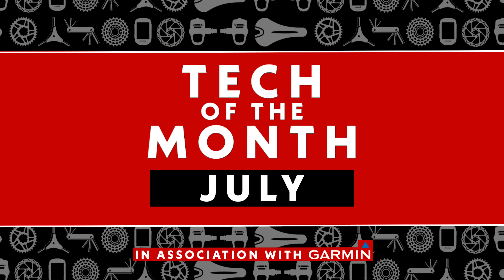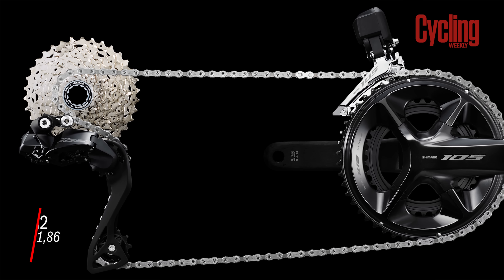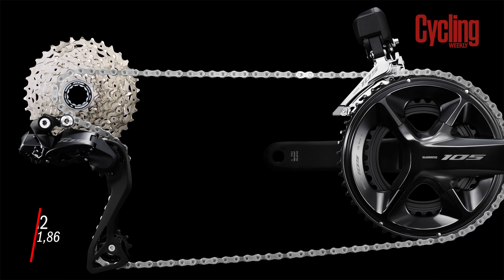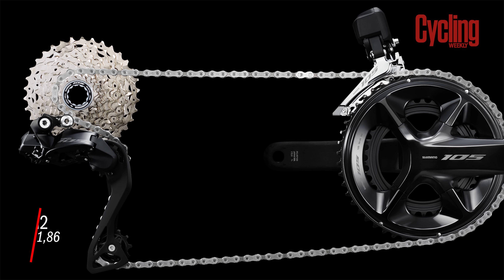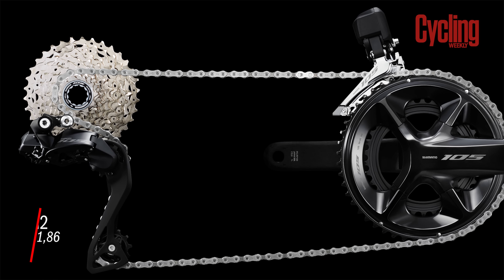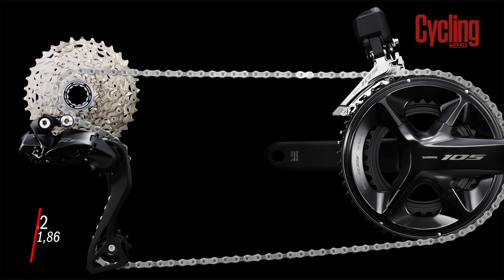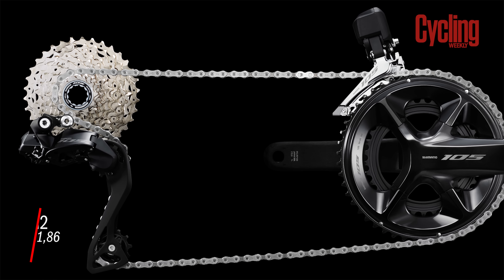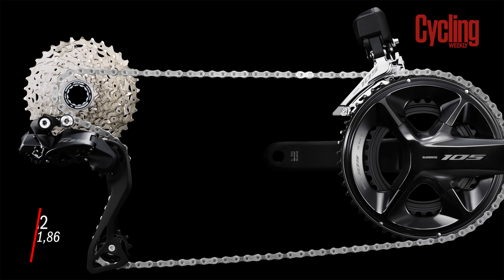Has The New Shimano 105 Rendered Ultegra Pointless? | + Garmin Giveaway!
As the 109th edition of the Tour de France rolls round, we get our teeth sunk into all the new bikes that are commonly released at this time of year. We've seen releases for the likes of Trek, Colnago, Pinarello, Scoot and more. It's fair to say that the bike manufacturers are getting even more creative with some of the latest innovations but what are you thoughts on the new rides? We also take a closer look at the brand new Shimano 105 groupset and of course we have our Garmin giveaway competition where this week, you can be in with a chance of winning an Edge 1040.

00:00 - Intro
00:31 - Shimano 105 Di2
07:58 - Trek Madone
09:56 - Giant Propel
11:33 - Scott Foil
16:06 - Colnago Prototipo
19:50 - Pinarello Bolide